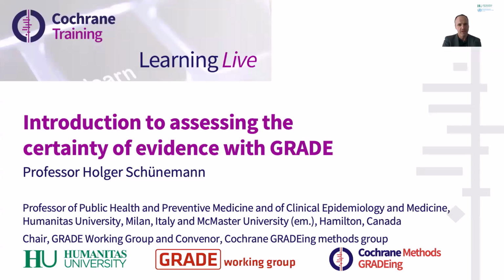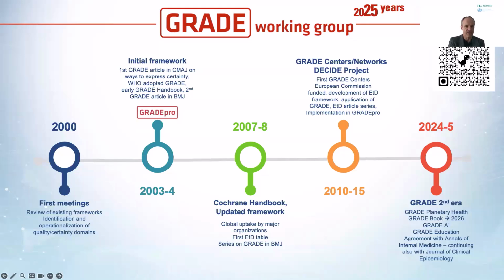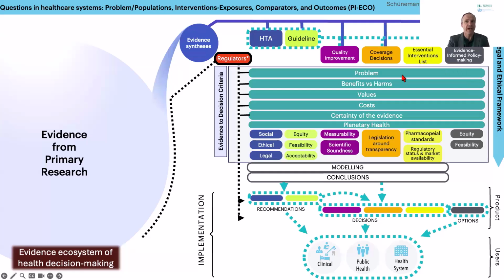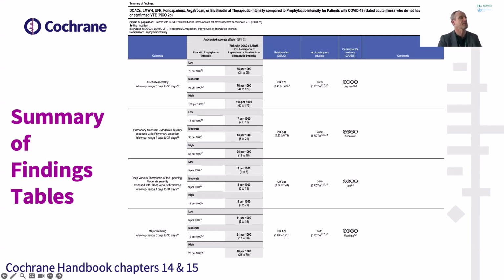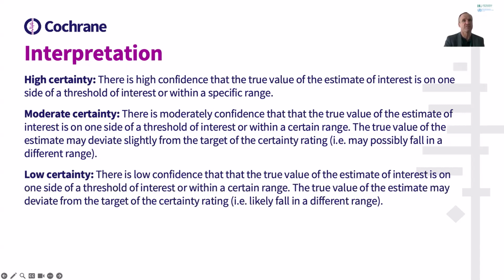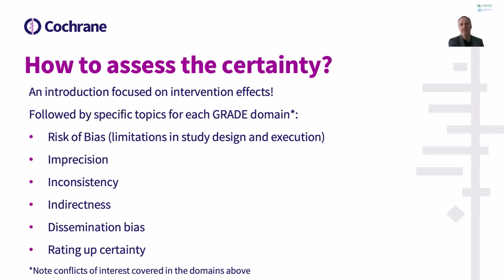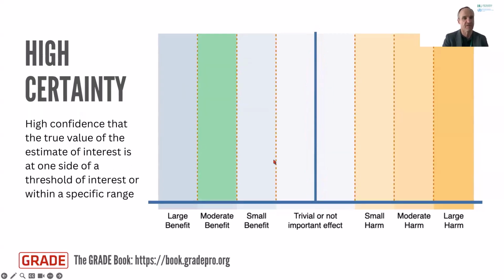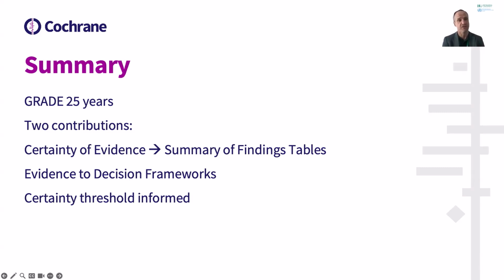Introduction to assessing the certainty of evidence with GRADE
This is a recording of a Cochrane Learning Live webinar on "Introduction to assessing the certainty of evidence with GRADE", held in April 2026.

Presentation: 0:00
Q&A: 47:34

Presenter:-
Professor Holger Schünemann, Chair of the GRADE Working Group and Co-convenor, Cochrane GRADEing methods group.